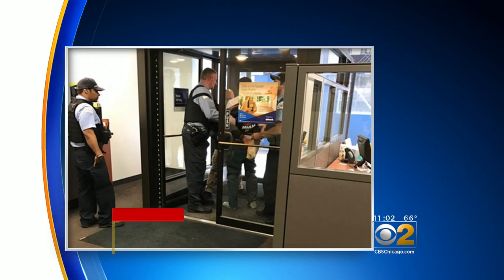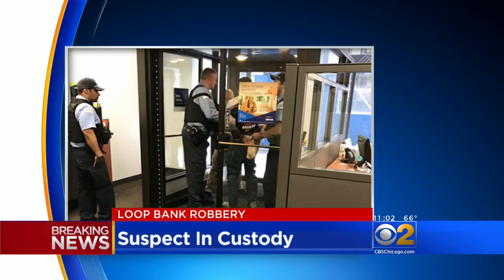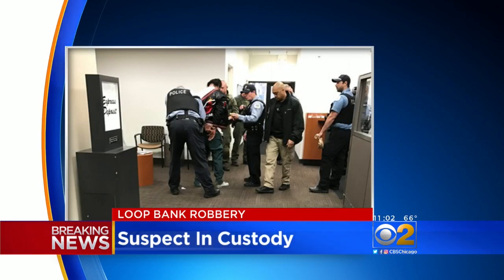Off-Duty Police Officer Catches Bank Robber Fleeing Loop Holdup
An off-duty Chicago police officer arrested a man who robbed a Loop bank on Wednesday, when he just happened to be in the bank as it was being held up.